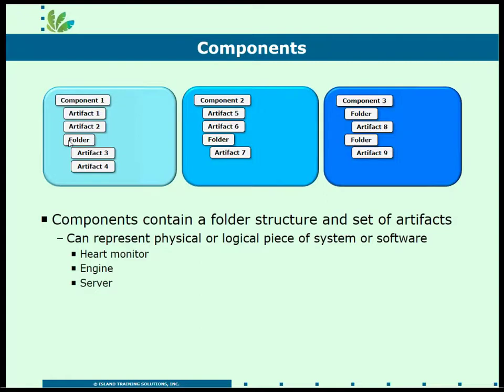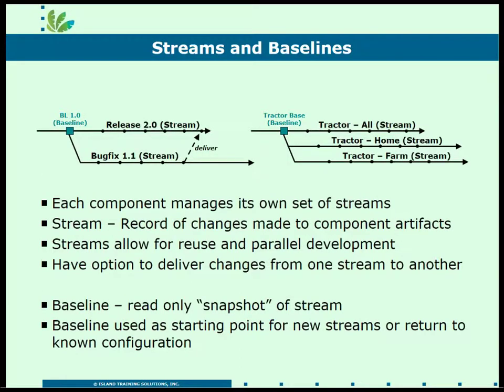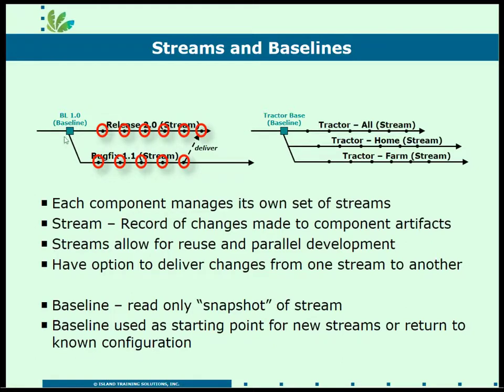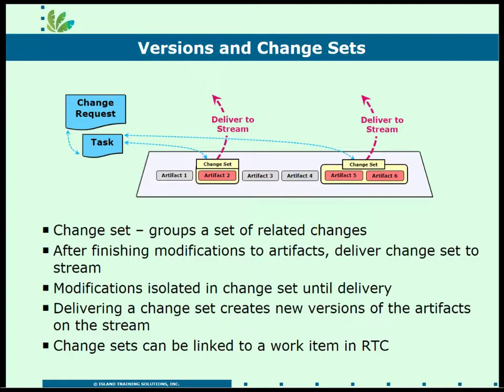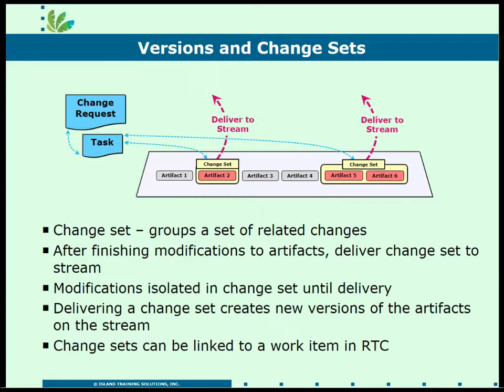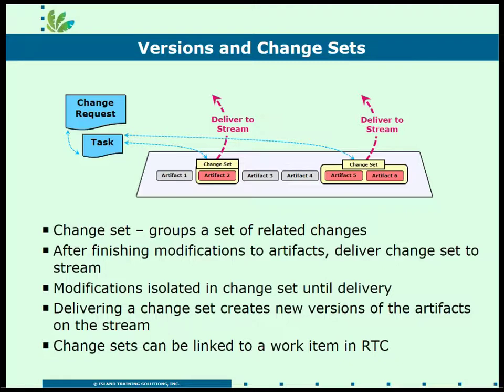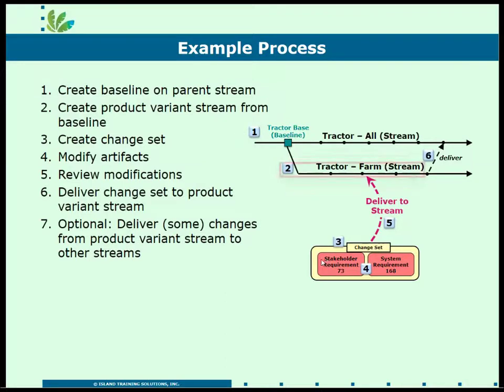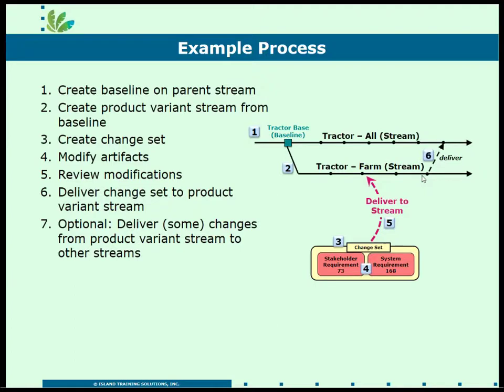Configuration Management in DOORS Next Generation Lecture Part 1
In this excerpt from the recent Global Configuration Management for DOORS Next Generation webinar, Jim Herron from Island Training illustrates the features and concepts for working with requirements in DOORS Next Generation when configuration management is enabled.